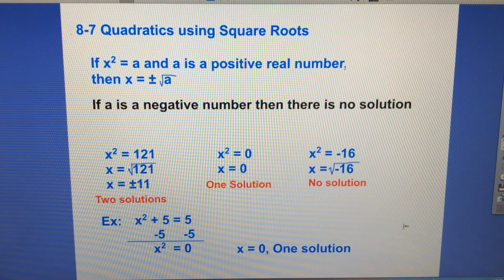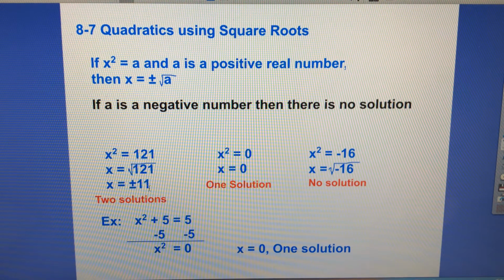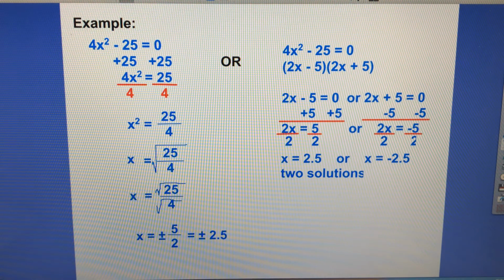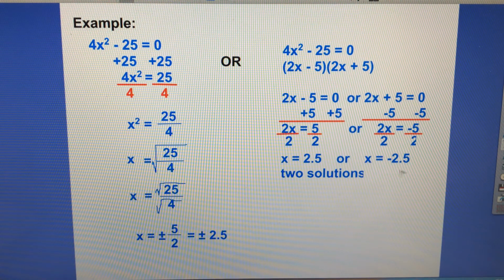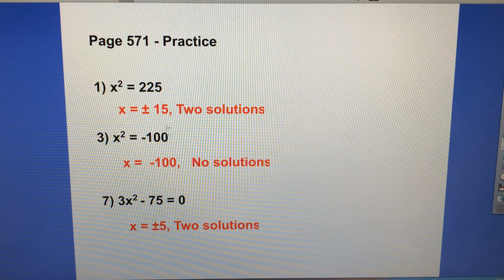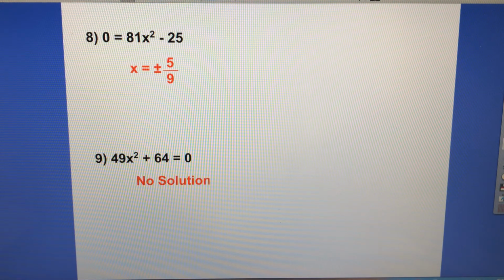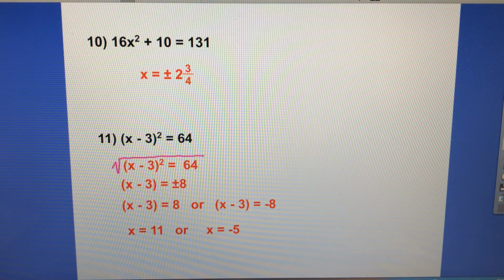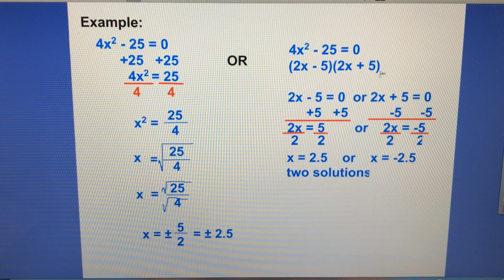8-7 quadratics using square roots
8-7 quadratics using square roots allows for difference of two squares and prepares you for completing the square.